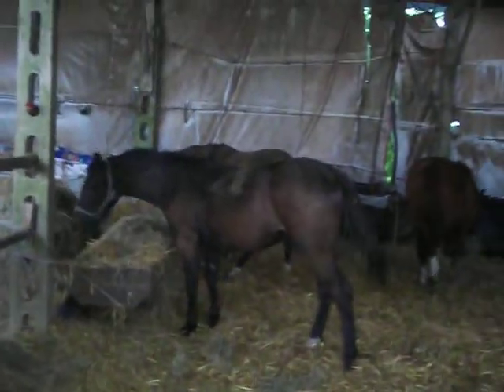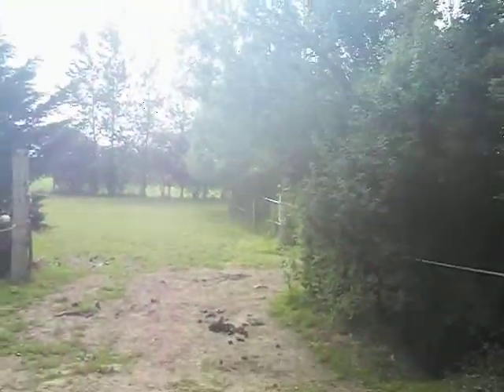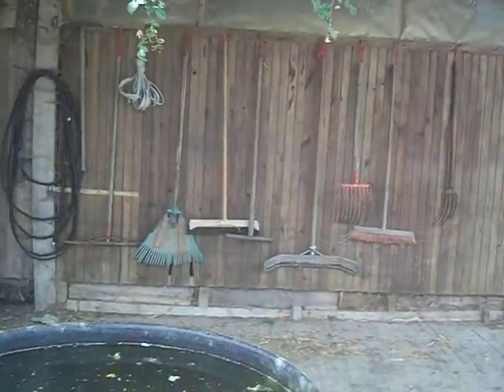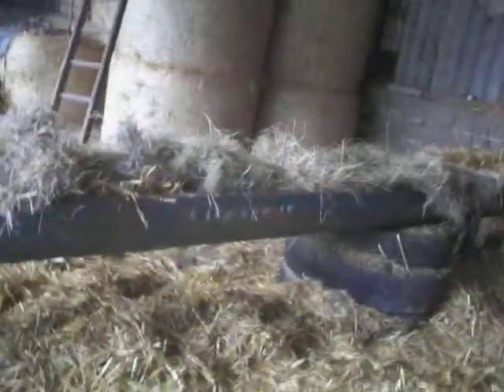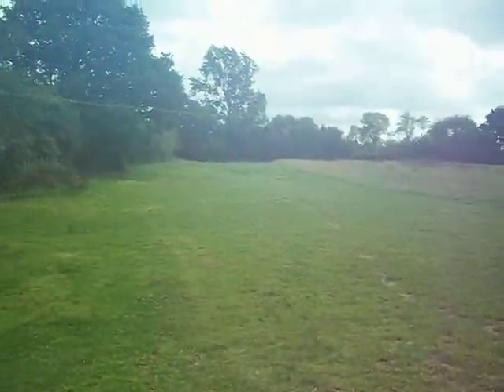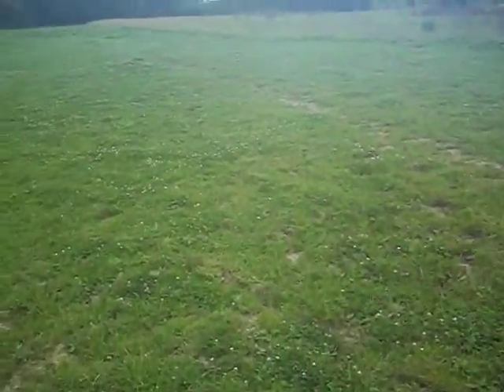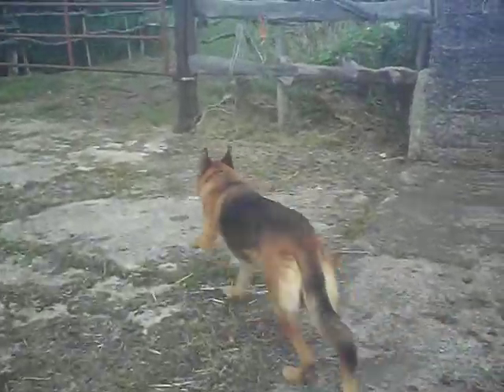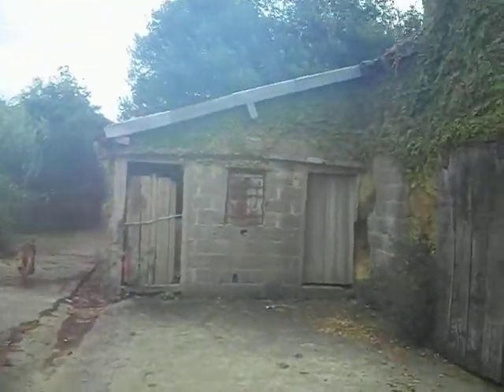hay delivery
as we have not cut our hay yet ,due to the bad weather ,climate change ?or what ,my neighbour let me have 2 bales of hay ,large round 380 kgs .Remember i said the swallows were 3/4 weeks late this year ,well i was a doubter for CC but iam coming round that its actually happening !!!